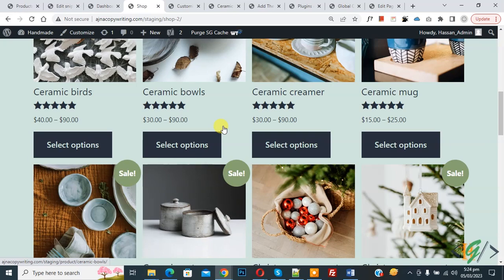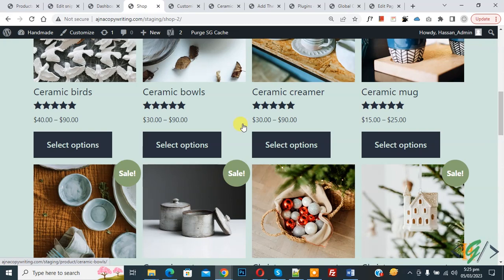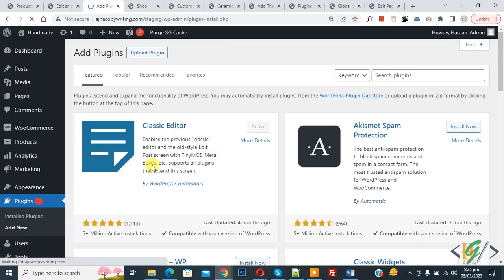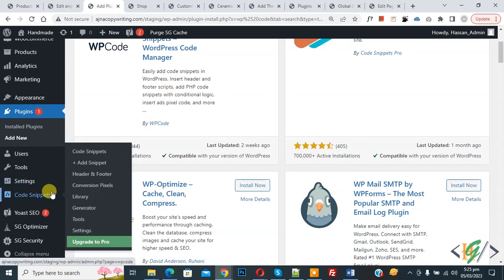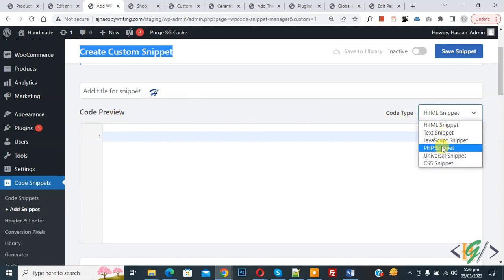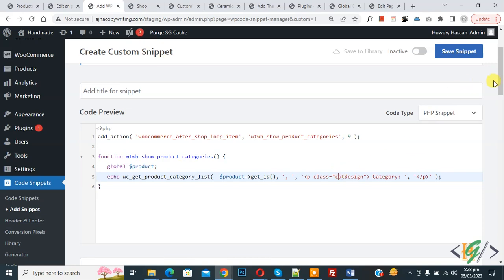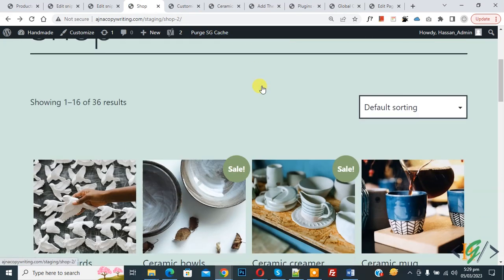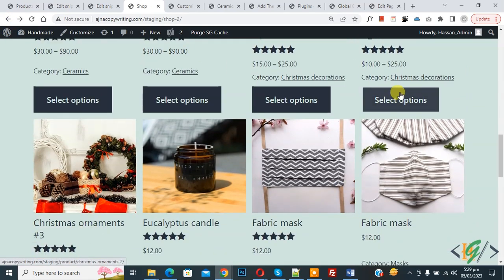How to Display Product Categories Links in Shop / Category / Tag / Loop Pages in WordPress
In this woocommerce tutorial for beginners you will learn how to add / show product category link on each product in shop, category and tags page using custom php code in wordpress website.